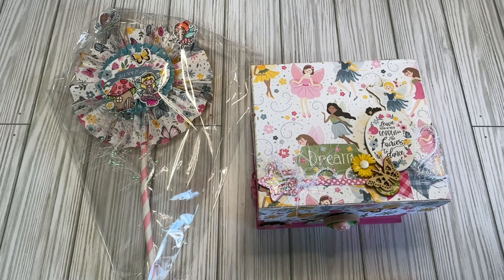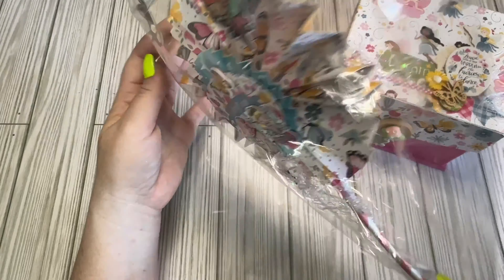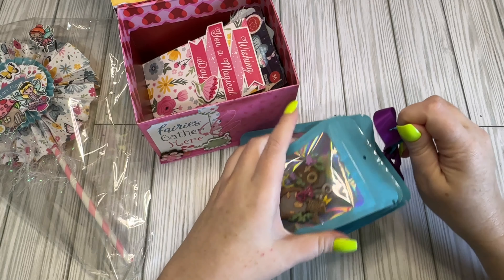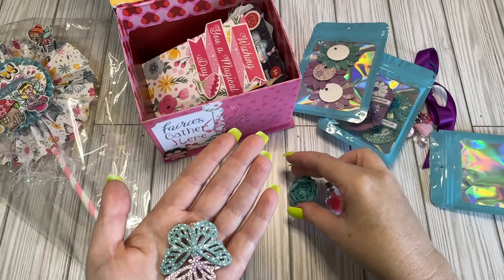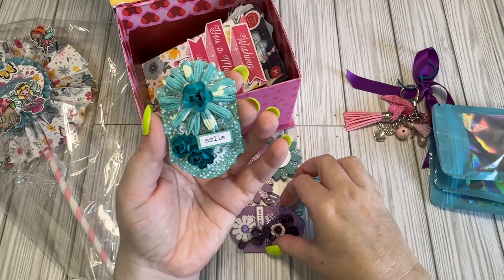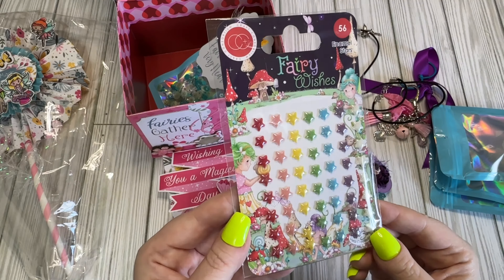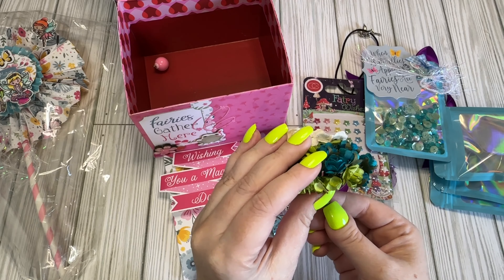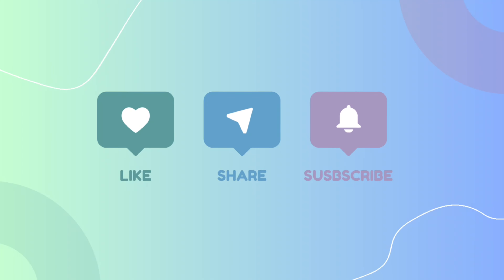Incoming Fairytale Treasure Box Swap hosted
My swap was created by @Roseberry.Scraps